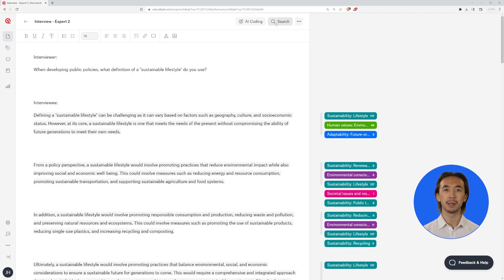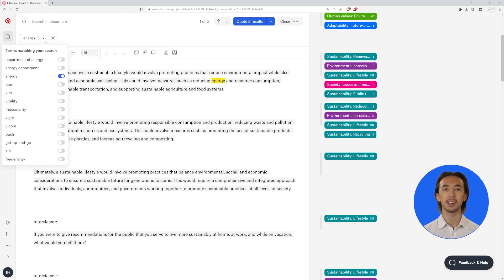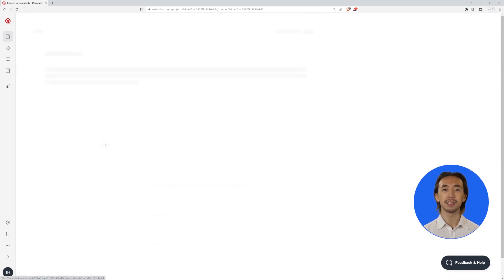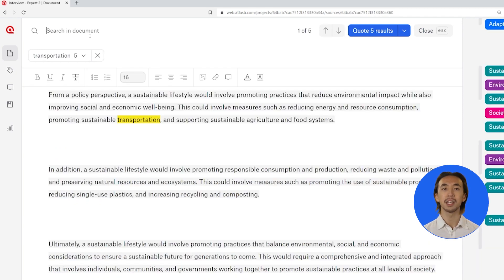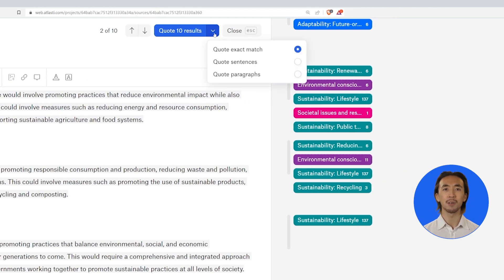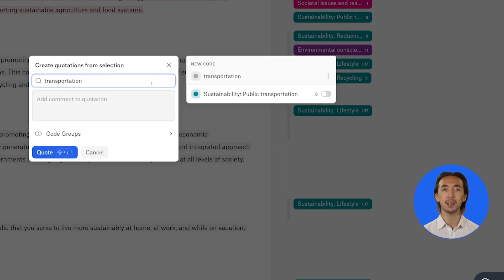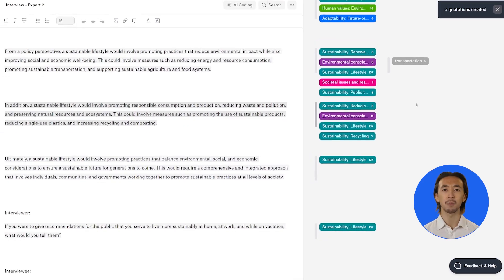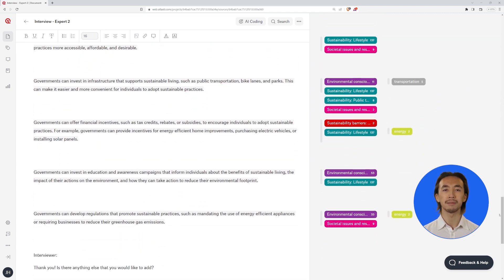How Auto Coding & Smart Search Work in ATLAS.ti Web